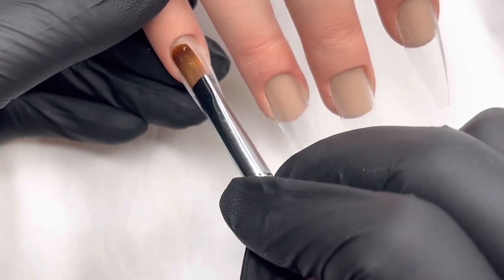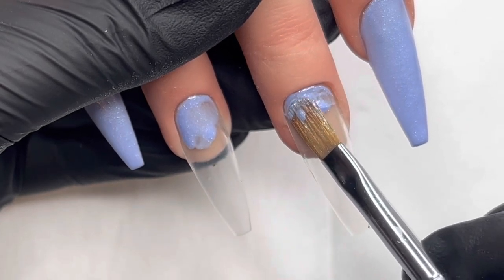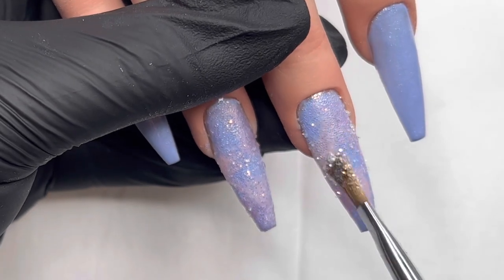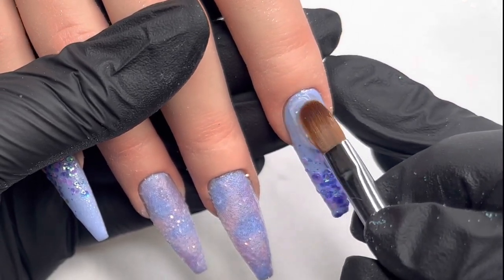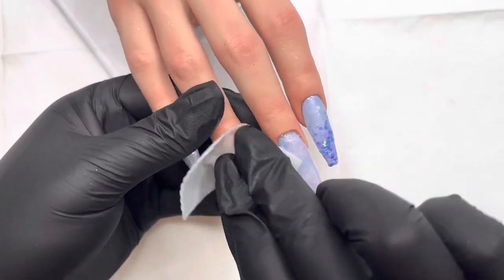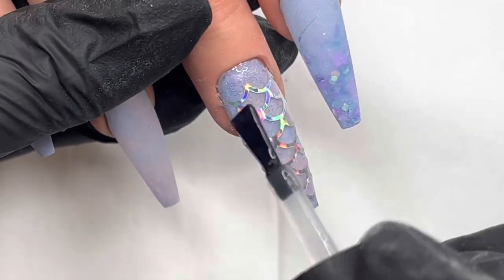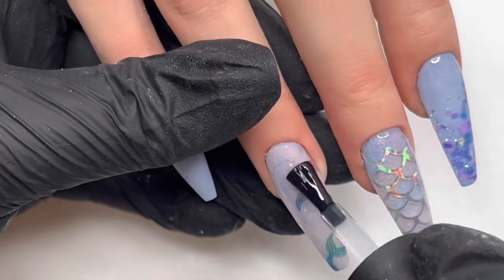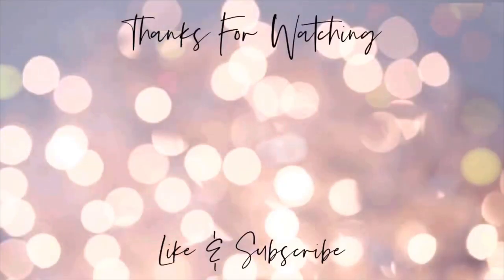Mermaid Shimmer | Hard Gel Encapsulated Nail Art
**VIDEO RECORDING/EDITING**
iphone 13 camera phone
iMovie Editing